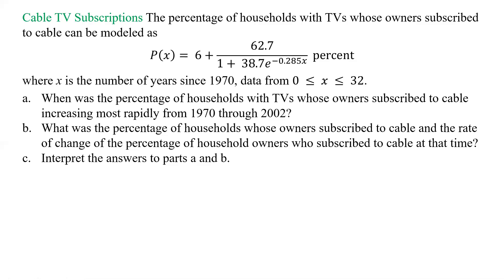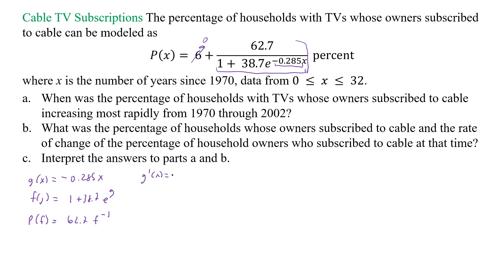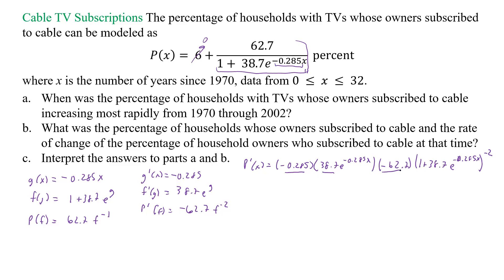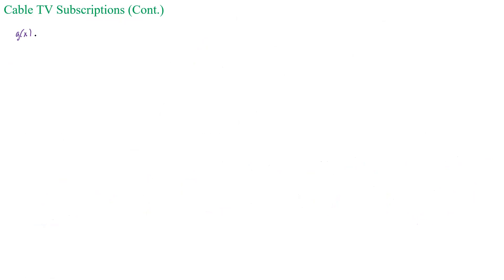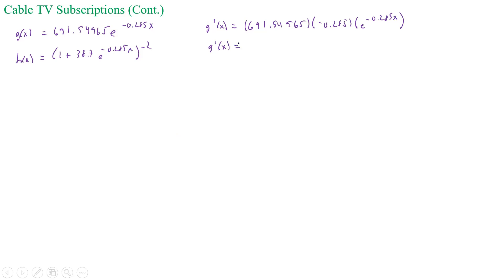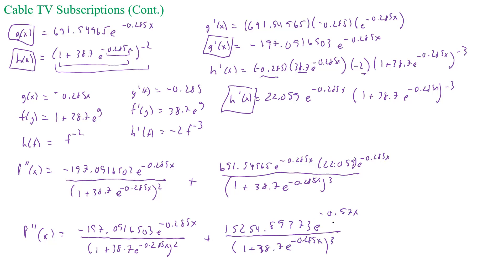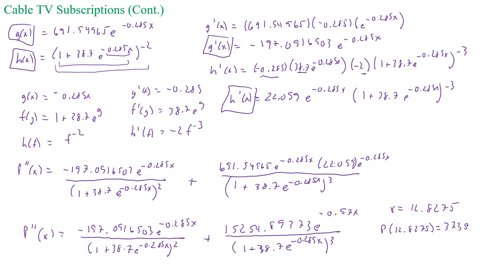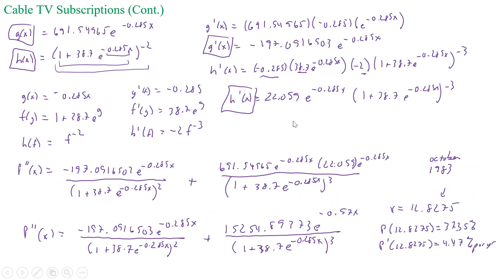4.4 Lecture Pt VII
Lecture:  4.4 Inflection Points and Second Derivatives Pt VII